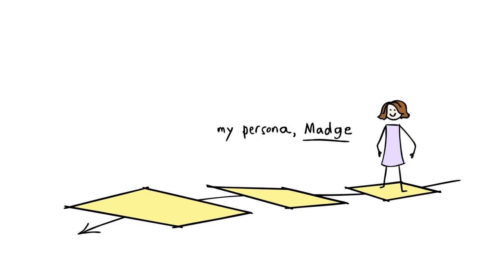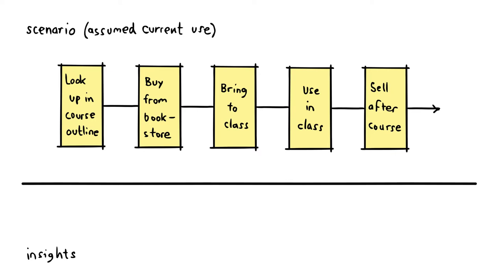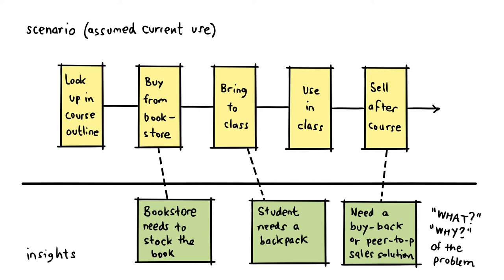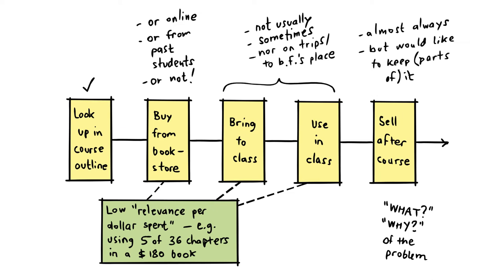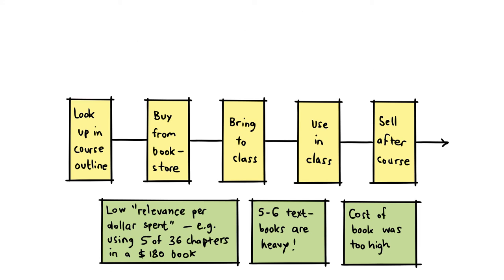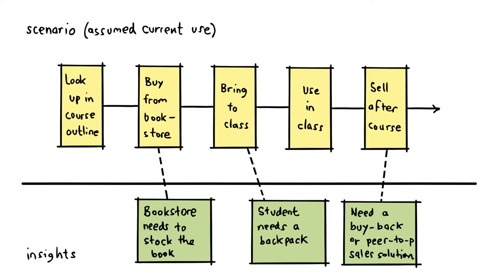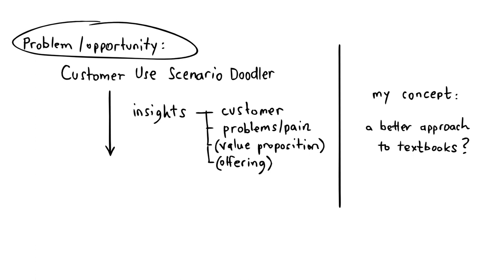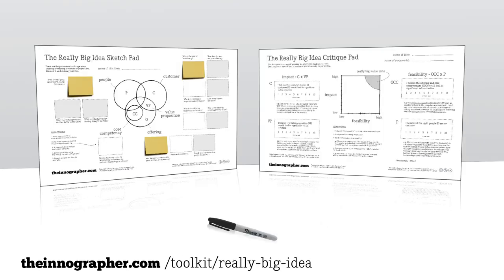Customer Use Scenario tutorial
This video tutorial covers the basics of how a "customer use scenario" is used to better understand one's target customer, their context or scenario, and their problems or pain points. Covers personas, the scenarios and how to go about gaining and capturing insight.   It supports an approach to new venture design known as idea modeling, e.g.